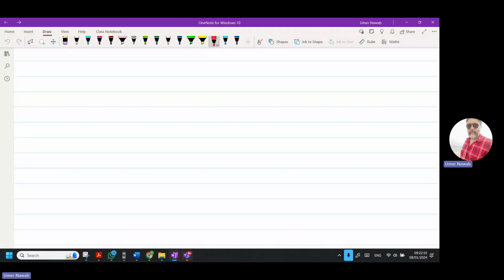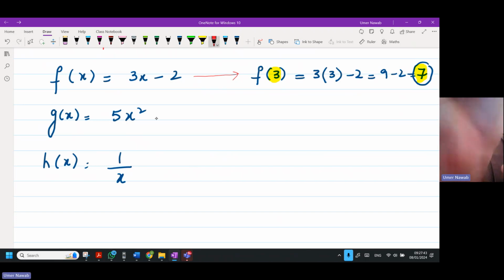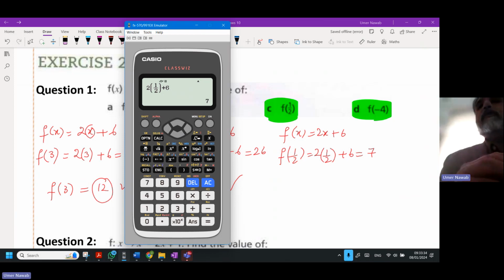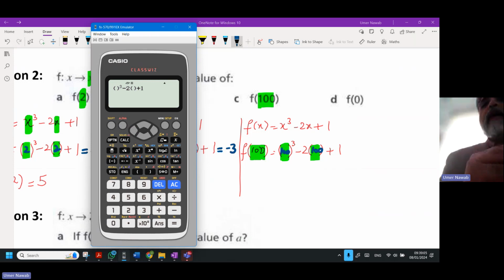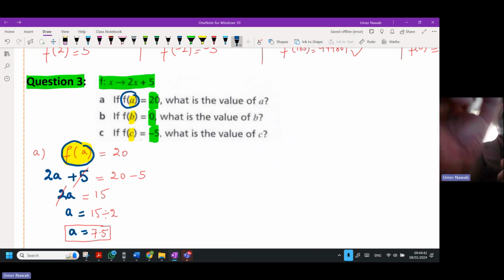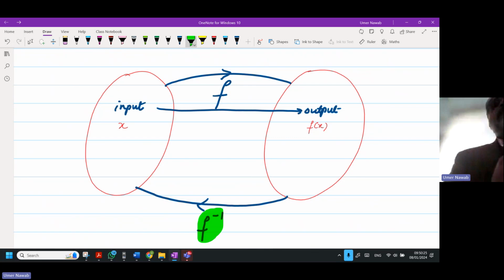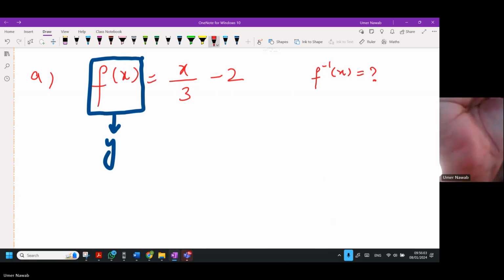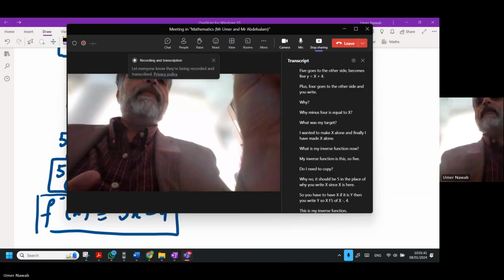Term 2, Week 1, IGCSE 0580 Grade 10 Functions Video 1